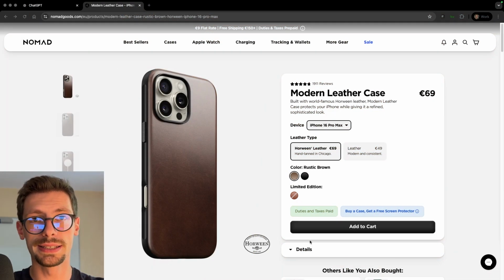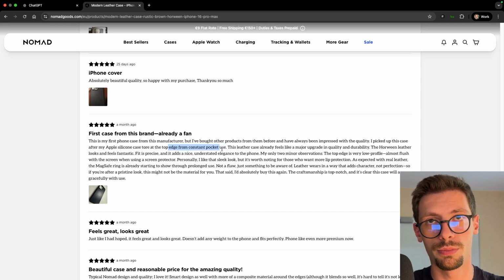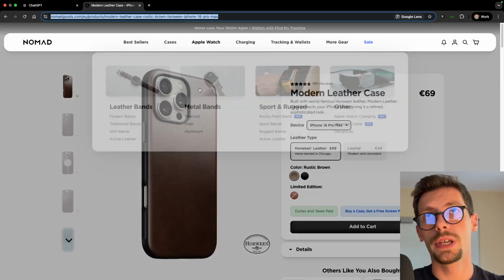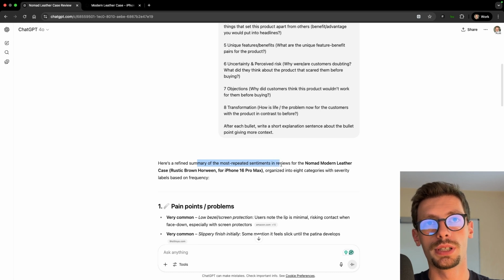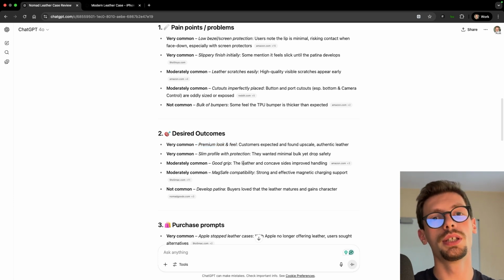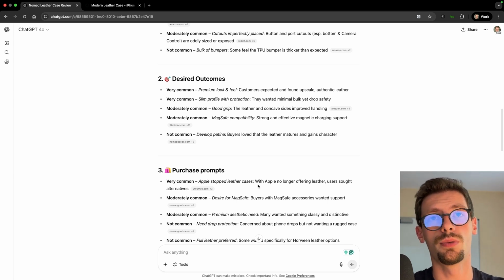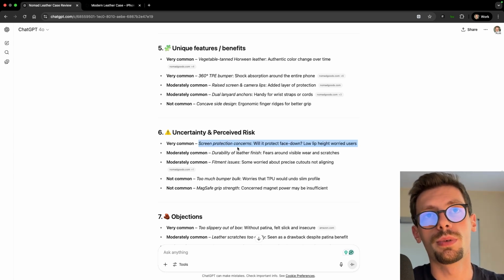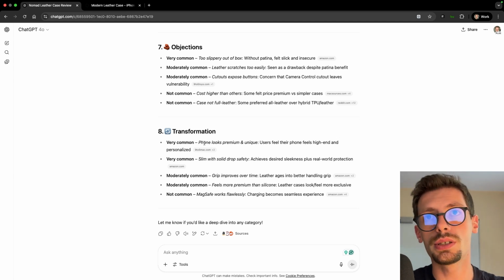Find high ROAS ad angles without spending a dollar on ads RAW Find High ROAS Facebook Ad Angles Bef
Find High ROAS Facebook Ad Angles (Before Spending Money On It!)

In this video, I reveal my proven method to find high ROAS Facebook ad angles before spending a dollar on ads.

I walk you through a step-by-step process for identifying the most profitable messaging and creative angles for your product using real customer reviews and data-driven insights.

I share how to analyze competitor reviews and categorize pain points, desired outcomes, purchase prompts, and unique value propositions, so you can create ad creatives with maximum impact.

I demonstrate how this research-driven approach leads to better ad performance, higher conversion rates, and scalable results for e-commerce brands.